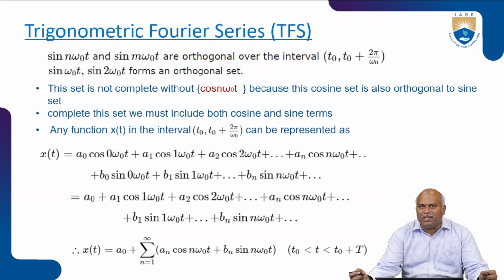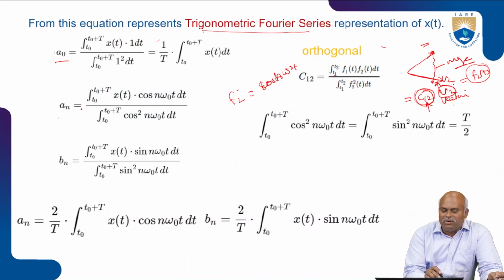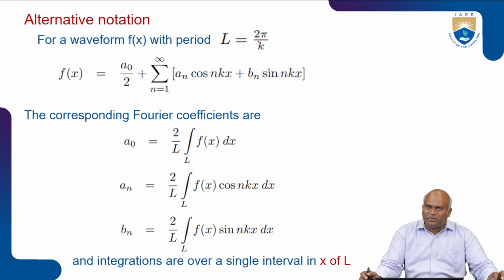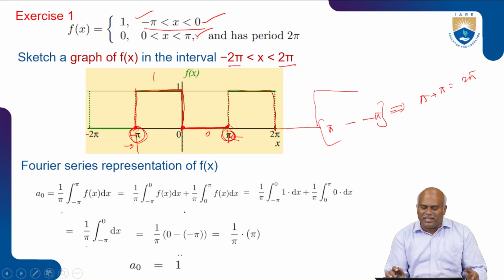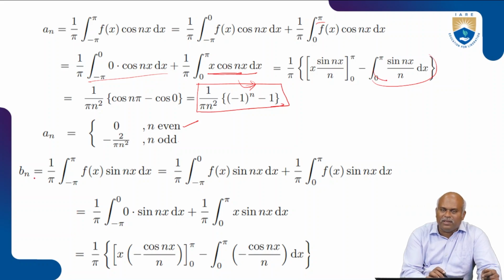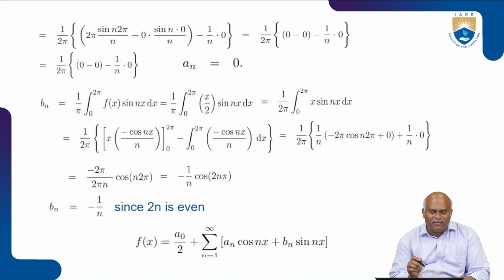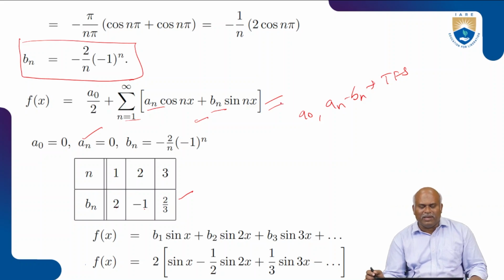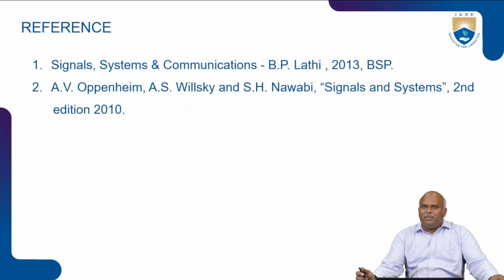Trigonometric Fourier Series with Examples by Dr. J Mohan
Trigonometric Fourier Series with Examples by Dr. J Mohan | IARE

Telangana, India.